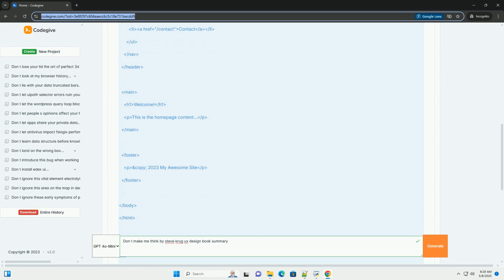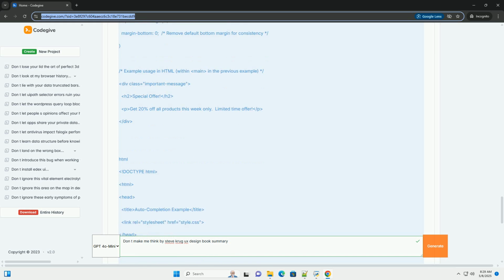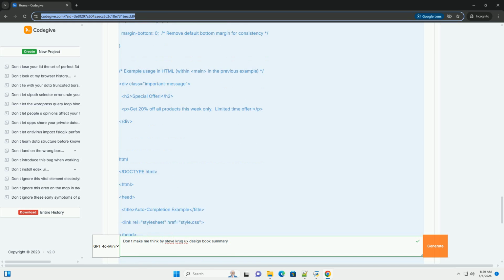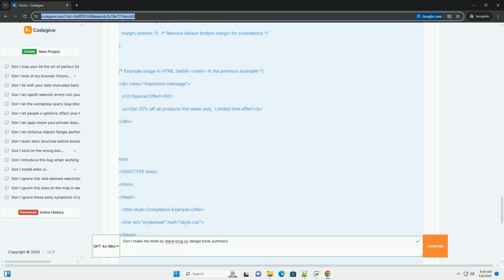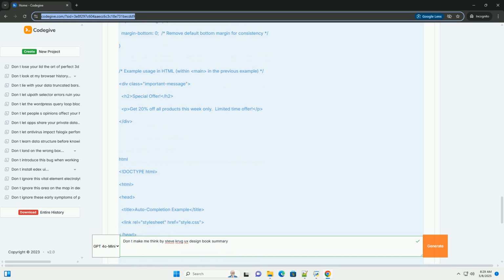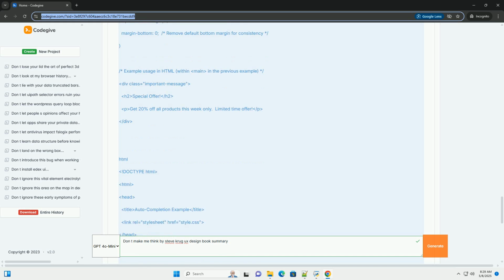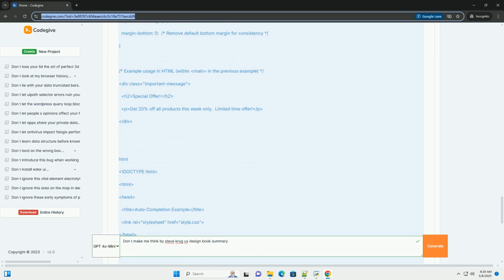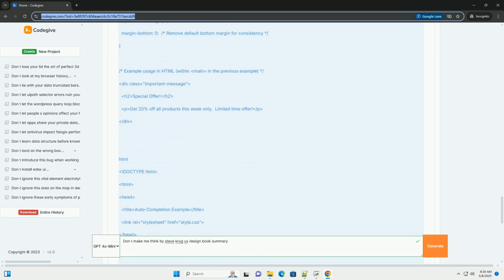Don t make me think by steve krug ux design book summary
okay, let's dive deep into steve krug's "don't make me think," a cornerstone of ux design, and see how its principles translate into practical code examples. this will be a comprehensive guide, so buckle up!

**i.  "don't make me think": the core philosophy**

the central premise of the book is incredibly simple, yet profoundly impactful: **"make it obvious."** users shouldn't have to spend mental energy figuring out how to use a website or application. everything should be intuitive, clear, and self-explanatory.  krug argues that every click, every decision a user makes adds "cognitive friction," and the more friction, the higher the chance they'll abandon the site/app out of frustration.

**key principles & concepts:**

1. **self-explanatory navigation:**  users should be able to understand the site's structure and how to get around at a glance.

2. **visual clarity:**  design should be simple, clean, and visually appealing, avoiding clutter and distractions.

3. **familiar conventions:** use standard website conventions that users are already accustomed to (e.g., logo in the upper left corner links to the homepage, search bar at the top).  reinventing the wheel without a strong reason is generally a bad idea.

4. **minimizing clicks:** reduce the number of steps required to accomplish a task.  shorter paths are better.

5. **testing and iteration:**  regularly test your designs with real users to identify usability issues and make improvements.

6. **"satisficing" instead of "optimizing":**  users generally don't try to find the *best* way to do something. they'll choose the *first reasonable* option that works.  this has important implications for labeling and information architecture.

7. **"billboard design":**  every page should immediately answer key questions for the user:
    * what is this site/page?
    * what can i do here?
    * why should i be here/care?

8. **accessibility matters:** design for users of all abilities.

**ii.  practical applications & ...

usability
 user experience
 web design
 cognitive psychology
 intuitive design
 accessibility
 navigation
 user testing
 feedback
 simplicity
 clarity
 design principles
 interaction design
 information architecture
 mobile usability